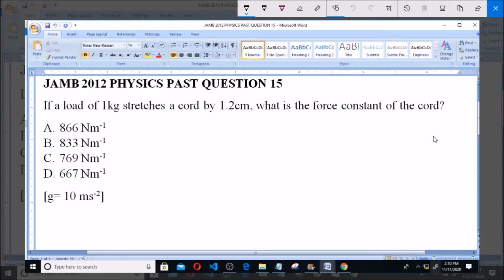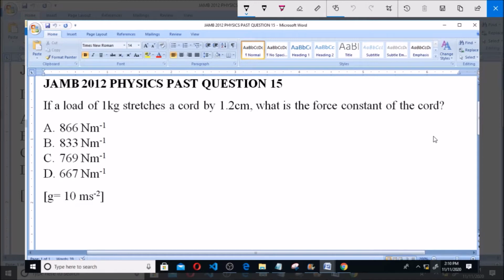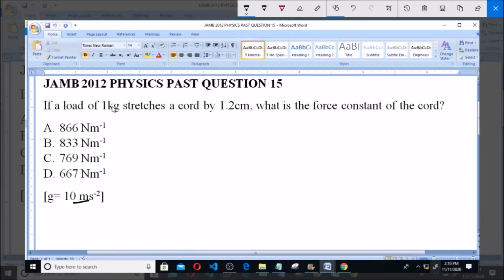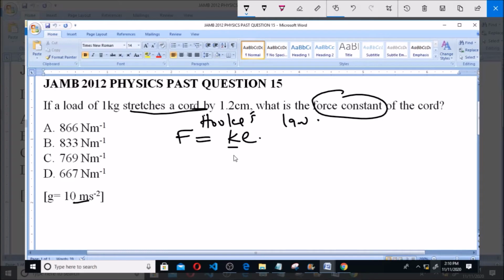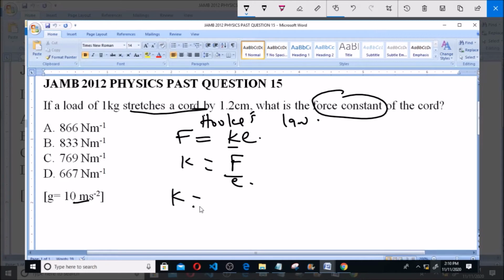JAMB 2012 PHYSICS PAST QUESTION 15 Hooke's Law